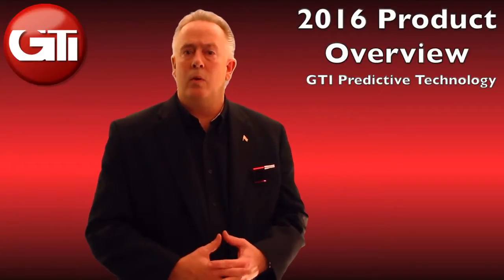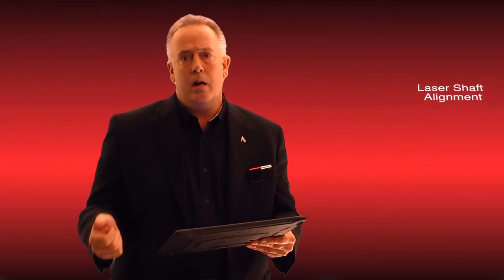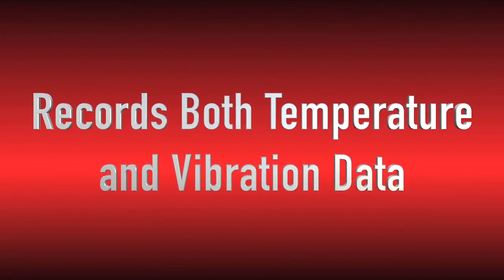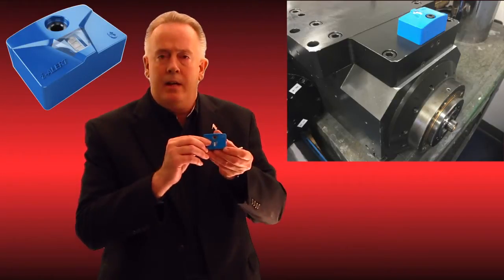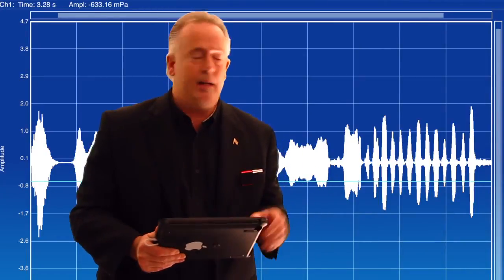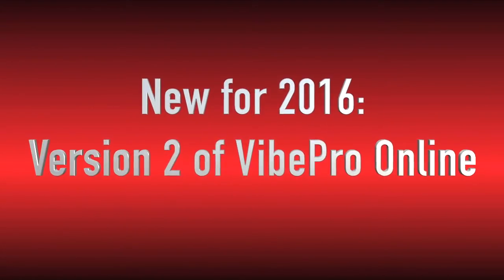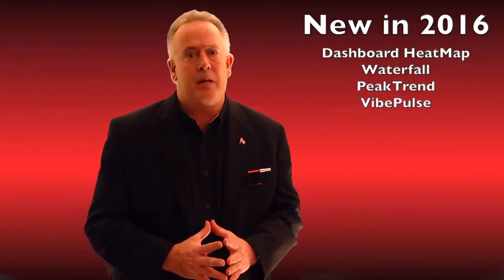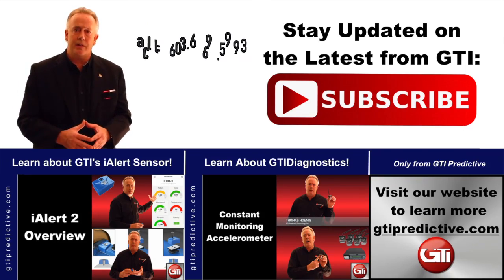2016 New Product Overview: iPad Data Collector and Predictive Maintanence Platform by GTI Predictive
This video covers GTI Predictive's new and updated products now available and coming soon in early 2016. Discover more on why GTI has the best data collector on the market.

Learn about:
iPad Pro Support by GTI
GTI's 2nd Generation Wireless Accelerometer
GTIDiagnostics: Constant Monitoring Accelerometer
iAlert 2: Asset Condition Temperature and Vibration Sensor
Time Wave Form (TWF) Support in VibePro
Q1 2016: New Explosion Proof Wireless Accelerometer for iPad
VibePro Online - New Version 2 for 2016
ThermoPro Online - A New Web App for 2016